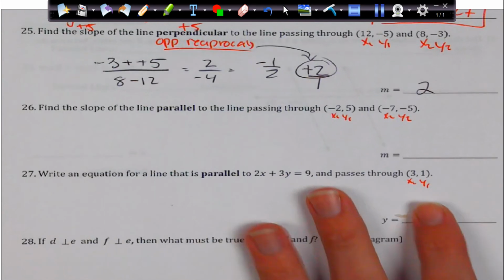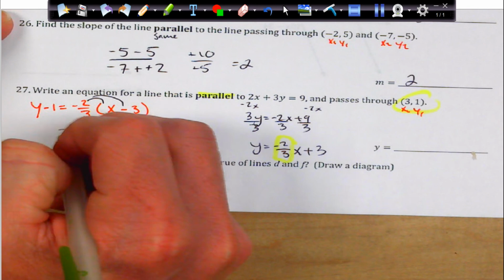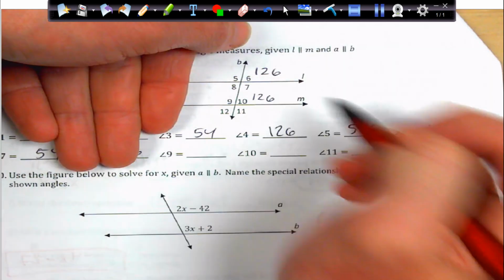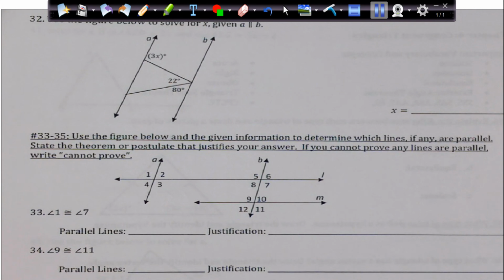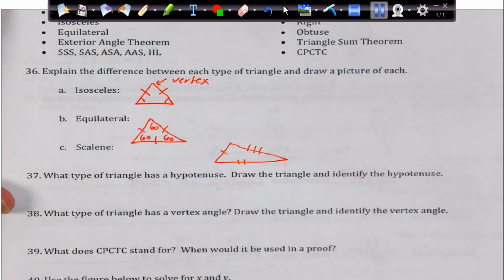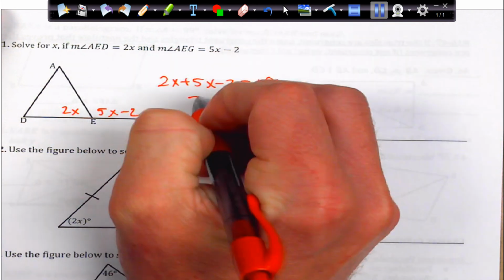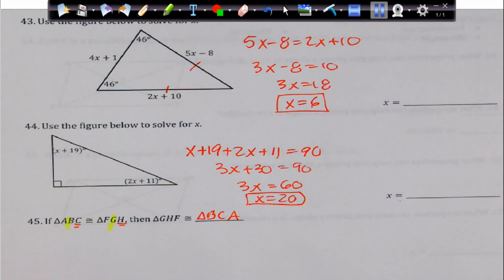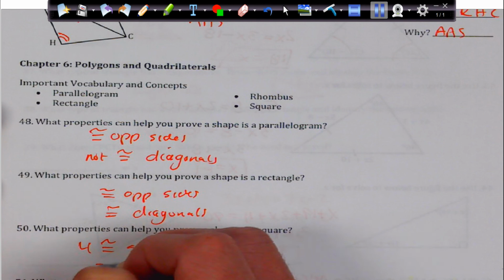2021 Fall Study Guide Geo 26 50